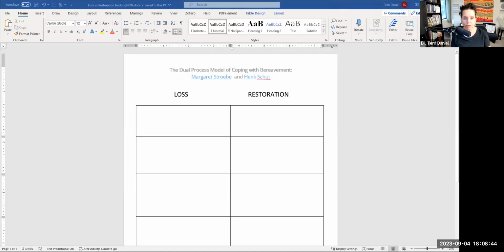Dr. Terri Daniel - Loss and Restoration in Bereavement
REFERENCE:
Margaret Stroebe, Henk Schut, “The Dual Process Model of Coping with Bereavement: A Decade On” OMEGA - Journal of Death and Dying, Volume 61, Issue # 4 (December 1, 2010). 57.